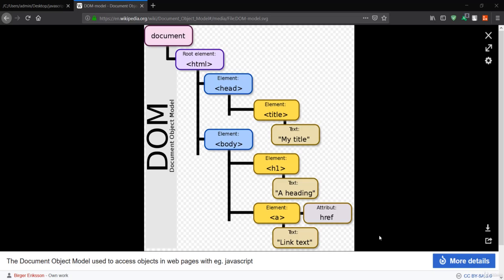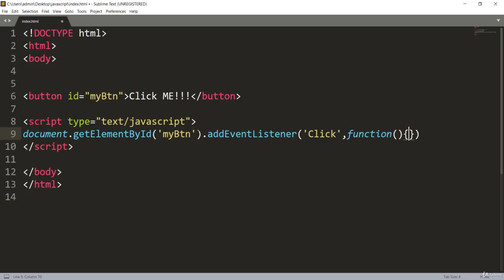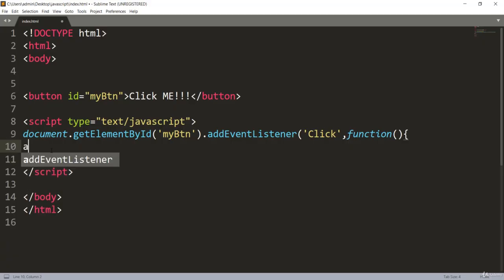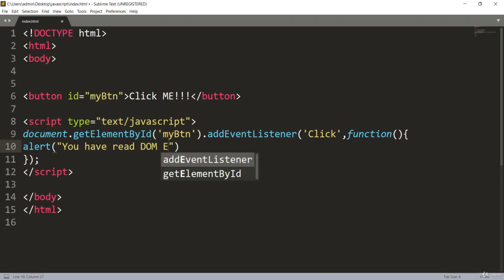11. 10 JS HTML DOM